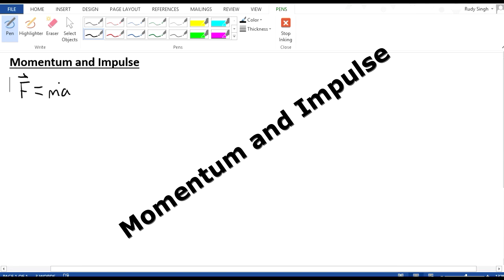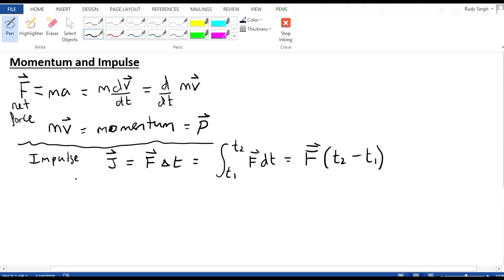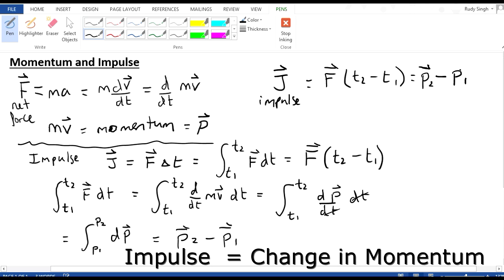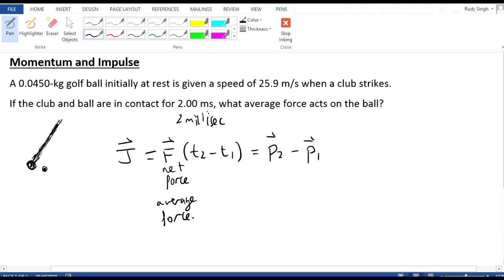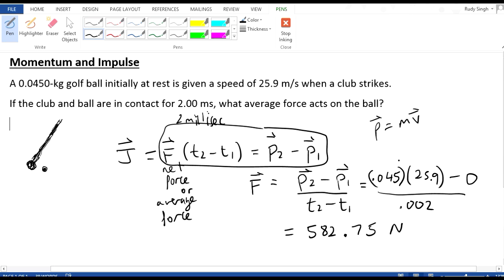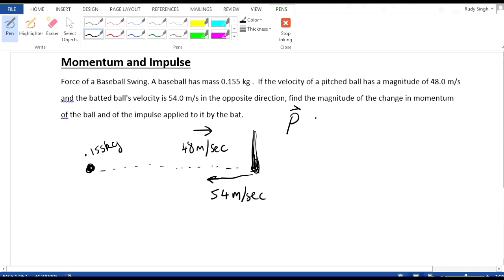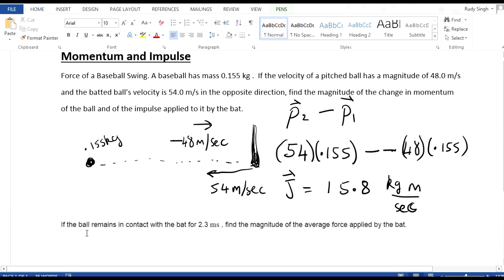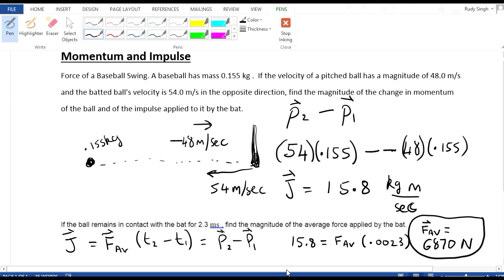Momentum and Impusle 1